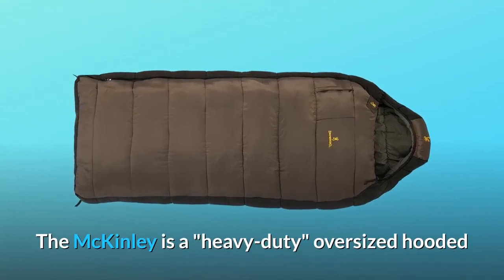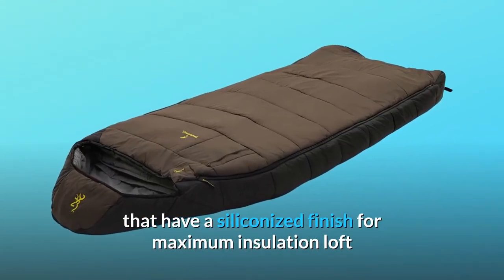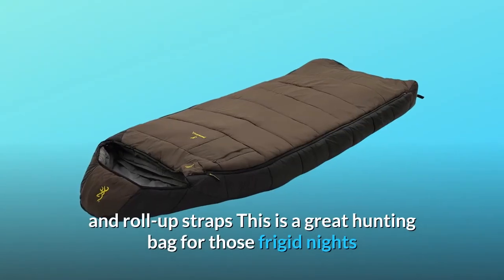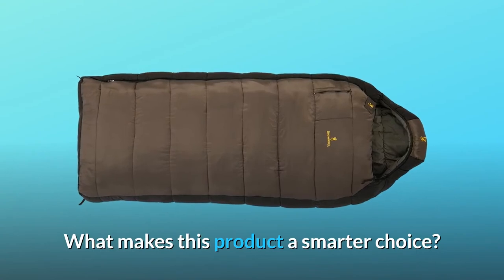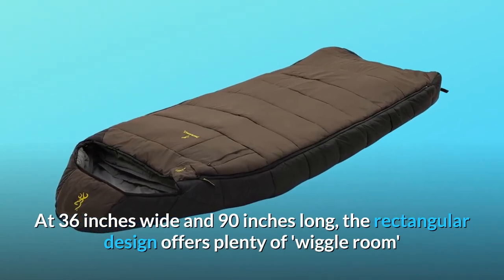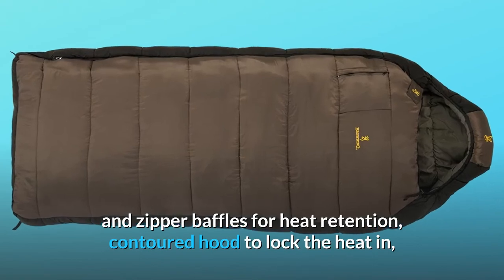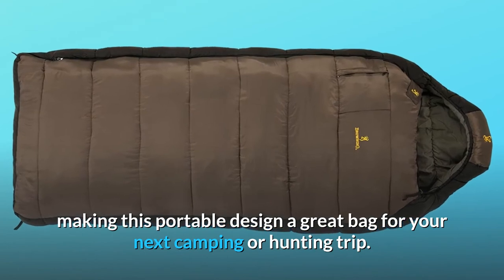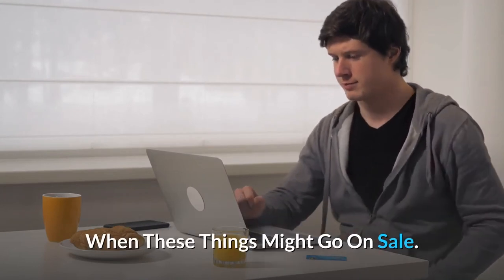Browning Camping McKinley 30 Degree Sleeping Bag Review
Check Amazon's latest price (These things might go on Sale)

Browning Camping McKinley Sleeping Bag - [review]: browning camping mckinley 0 degree sleeping bag.

the browning camping kenai sleeping bags is a mummy shaped sleeping bag that is extra wide and extra-long  so you have plenty of wiggle room to roll around. browning camping sleeping bags collection // top 10 best sellers.

browning camping kenai sleeping bag.

Browning Sleeping Bag - browning endeavor sleeping bag -20f!!!

top 5 best sleeping bag for car camping review in 2021.

browning camping kenai sleeping bag. the cheapest arctic sleeping bag ever??!! black friday / cyber monday browning camping maplewood 0 degree sleeping bag by browning camping...
browning camping sleeping bags collection // top 10 best sellers.  in this video i provide a browning sleeping bag review.

what sleeping bag for camping.

Browning McKinley Sleeping Bag - top browning camping mckinley 30 degree sleeping bag reviews.

[review]: browning camping mckinley 0 degree sleeping bag.

Searches related to Browning Camping McKinley -30 Degree Sleeping Bag Review